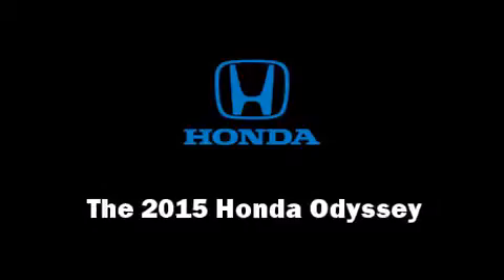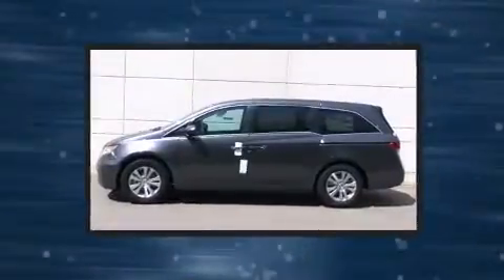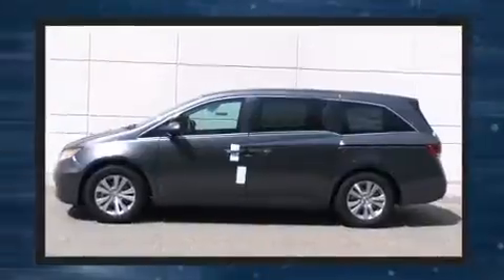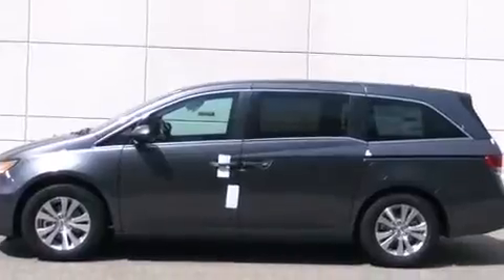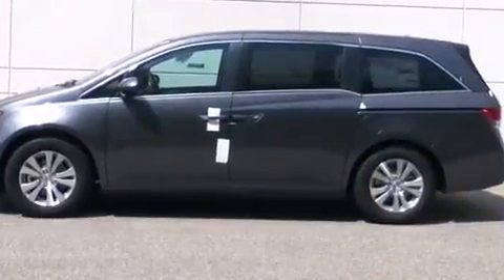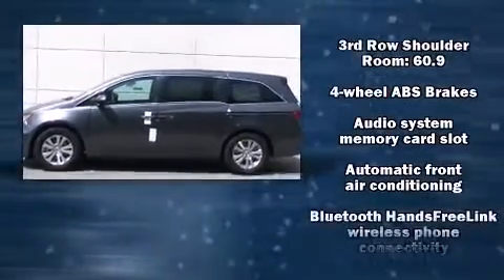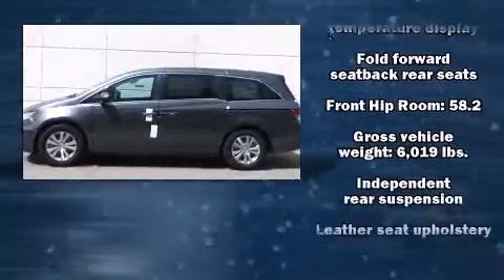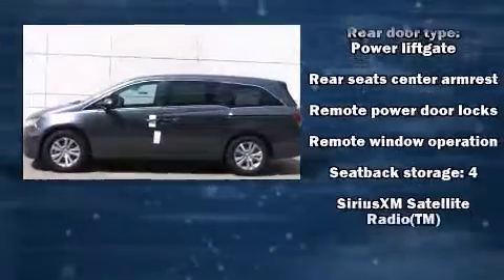2015 Honda Odyssey EX-L in Bow, NH 03304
Grappone Honda
519 Route 3A

The 2015 Honda Odyssey. Under the hood you'll find a 6 cylinder engine with more than 230 horsepower, and for added security, dynamic Stability Control supplements the drivetrain. Honda infused the interior with top shelf amenities, such as: front and rear reading lights, speed sensitive wipers, a power seat, an automatic dimming rear-view mirror, a power liftgate, lane departure warning, and cruise control. Features such as automatic climate control and leather upholstery prove that economical transportation does not need to be sparsely equipped. Storage solutions are integrated throughout the interior, demonstrating thoughtful attention to detail. Third row seats expand the maximum passenger capacity to 8. For drivers who enjoy the natural environment, a power moon roof allows an infusion of fresh air. Premium sound drives 7 speakers, providing you and your passengers a sensational audio experience. In the event of a rollover collision, side curtain airbags provide additional protection for outboard seated passengers. Our experienced sales staff is eager to share its knowledge and enthusiasm with you. We'd be happy to answer any questions that you may have.